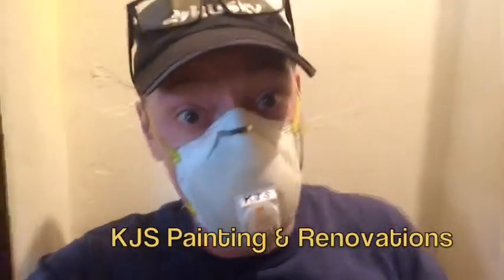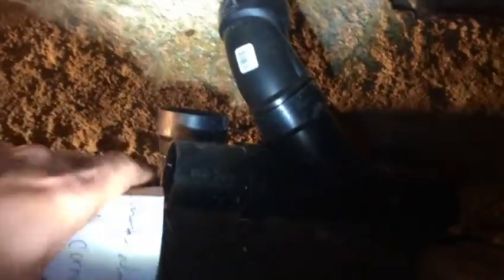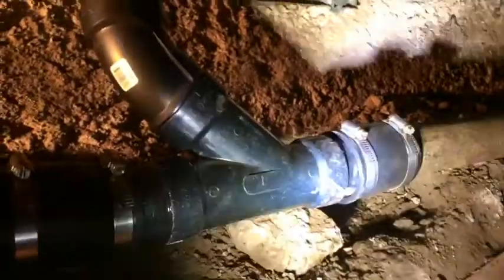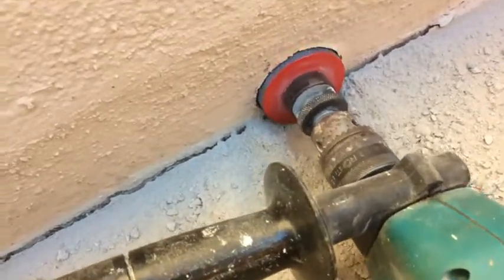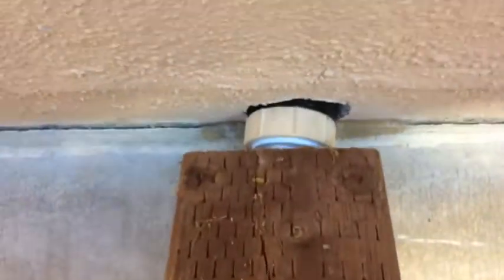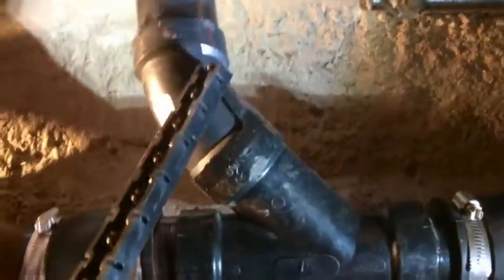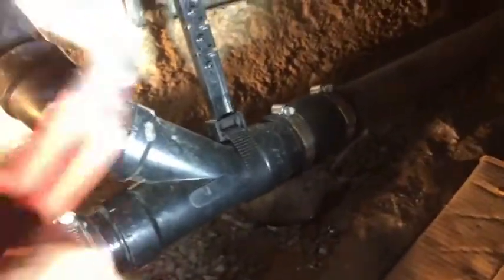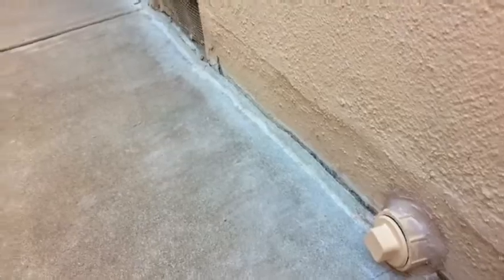Adding a Sanitary Wye Cleanout to a Sewer Line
How to add a Clean-out Wye to an existing sewer line. Straight forward tutorial including materials and methods to use.

Got a project in your home, office or commercial space?  Get in touch today!

Thanks – Kent